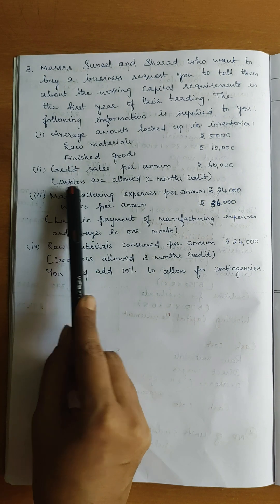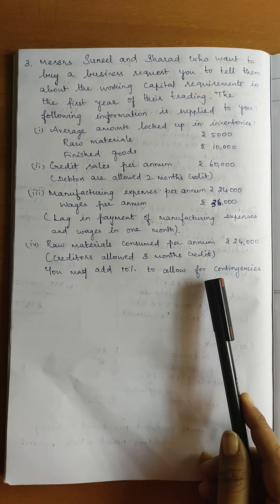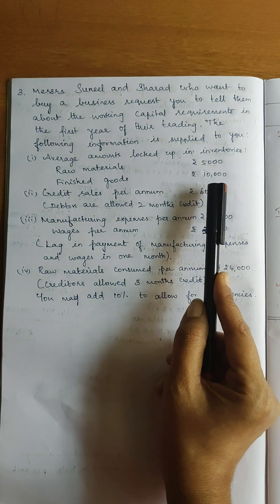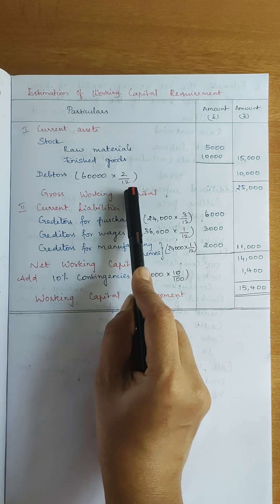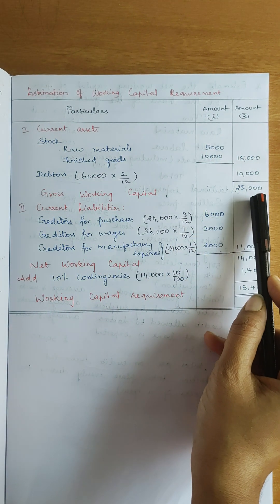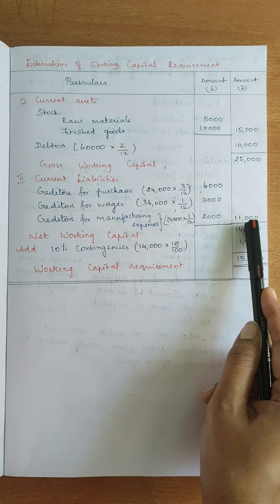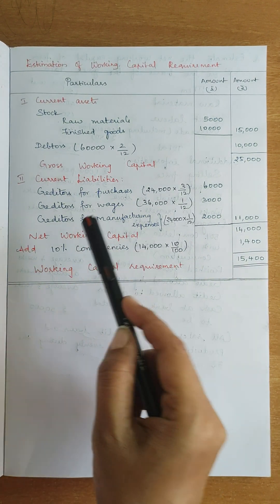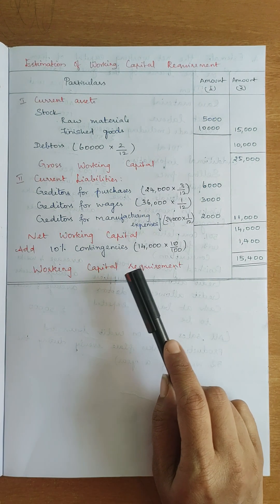Financial Management - Working Capital Management - Working Capital Requirement Sum 3 Part 7 Tamil